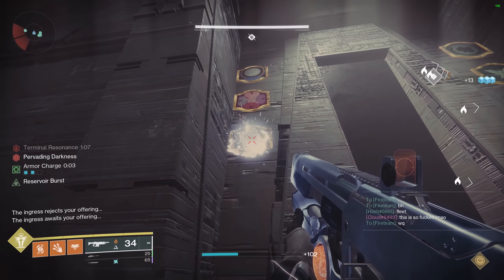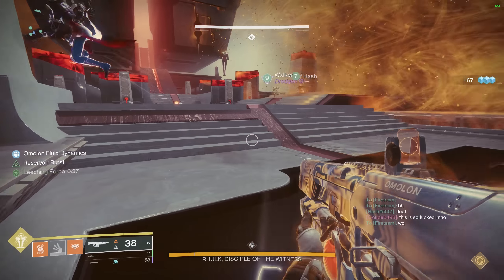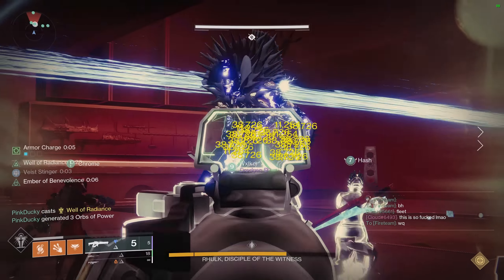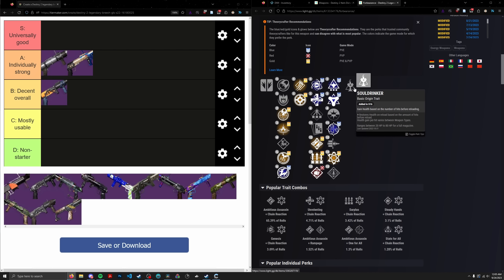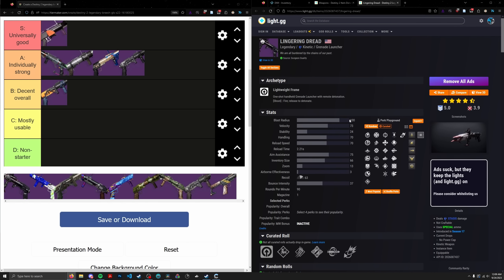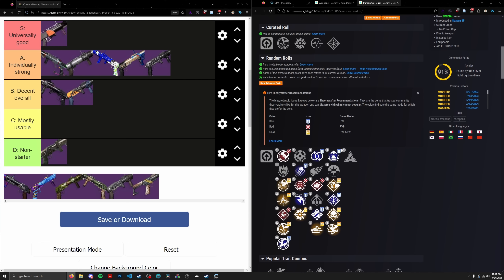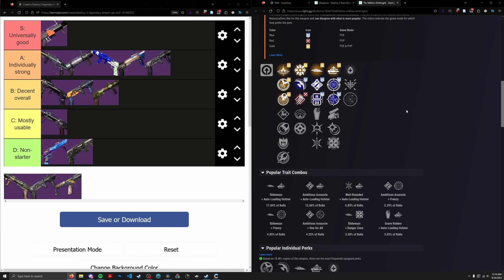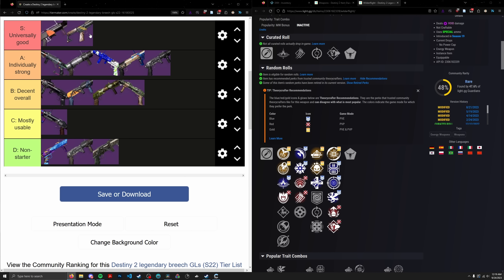Ranking Every Legendary Breech GL in Destiny 2 for Endgame PvE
4/6! Only trace rifles and glaives left after this one. GLs are no doubt the best special weapon overall in D2 endgame content, so this list is definitely a cut above the rest. Enjoy!

Timestamps:
00:00 Intro
07:12 Deafening Whisper
08:00 Empty Vessel
08:52 Explosive Personality
09:39 Forbearance
10:50 Harsh Language
11:54 Ignition Code
13:25 Lingering Dread
14:36 New Pacific Epitaph
15:52 Orewing's Maul
16:47 Pardon Our Dust
17:39 Prodigal Return
18:39 Salvager's Salvo
20:17 The Militia's Birthright
21:14 Truthteller
21:58 Wilderflight
23:58 Outro